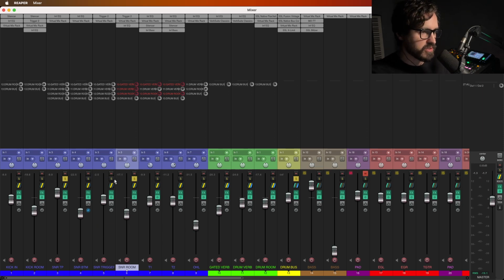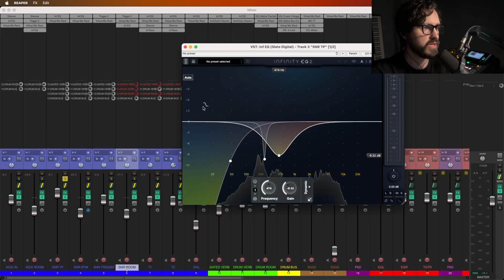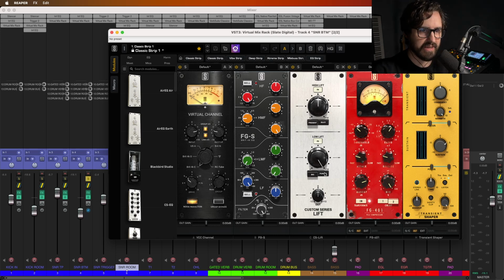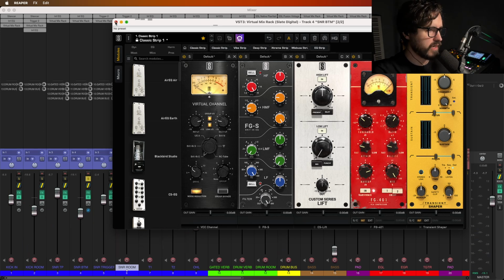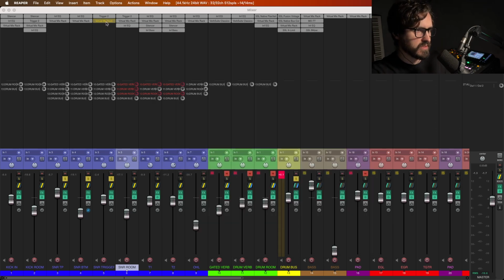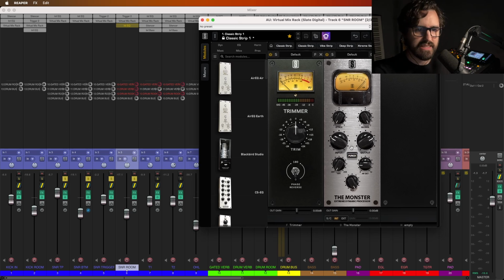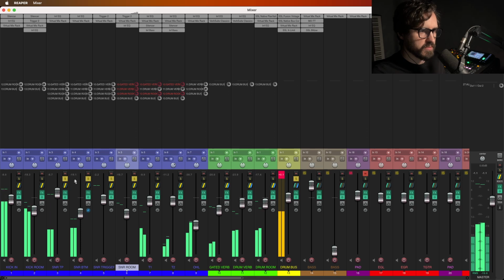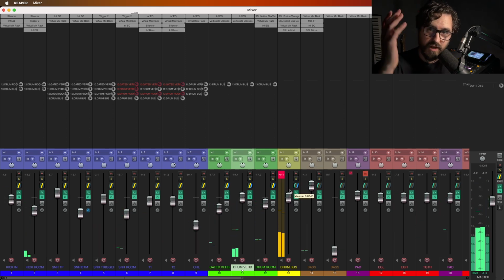Mixing a Live Worship Album | Part 2: Snare Drum | Reaper Template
Let's dive into mixing snare drum techniques as we break down song number two of our live worship album using my reaper daw template. This drum mixing tutorial uses the Slate Digital Virtual Mix Rack (VMR) plugins, Infinity EQ, Silencer from Black Salt Audio, and the CLA snare drum samples from Steven Slate Drums using Trigger to get a huge kick sound. The mixing template with all the plugins is available in the pinned comment and description above!
I’ll walk through:

✅ EQ moves to clean up muddiness and add impact
✅ Compression settings for tight, controlled dynamics
✅ Using samples to add realism and ambience

This is Part 2 of a full mix breakdown series, where I’ll be showing how to mix a full worship album from start to finish using Reaper + Slate Digital plugins.🔔 Subscribe & turn on notifications so you don’t miss the next video!